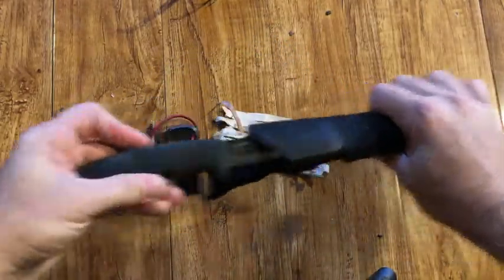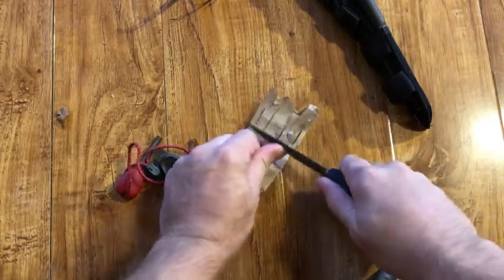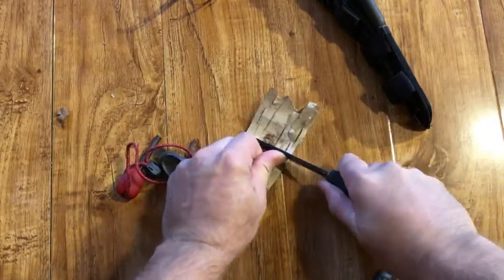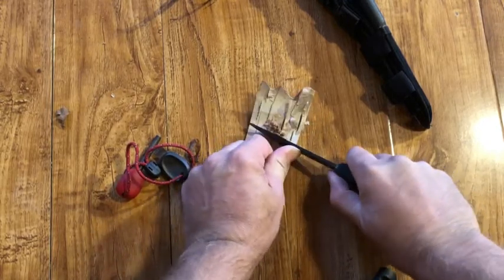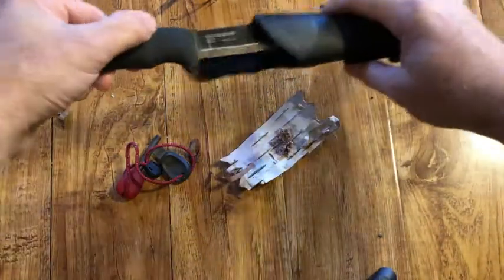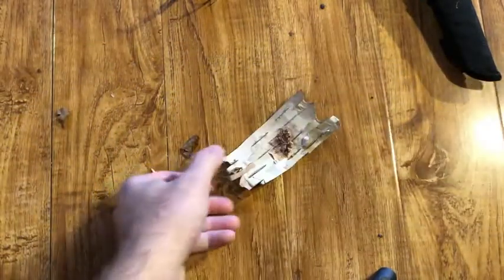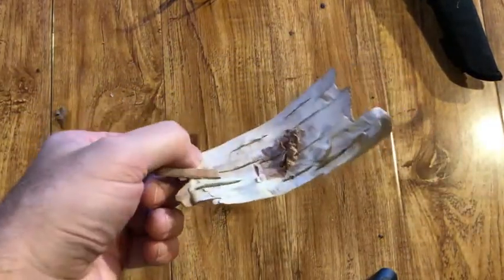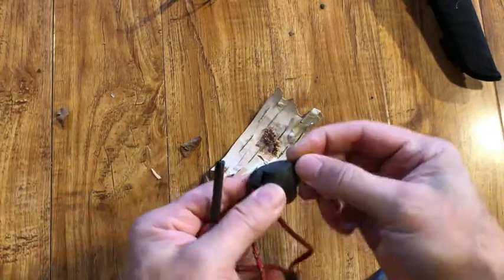Fire steel with birchbark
How to create a fire with birchbark, knife, and fire steel.